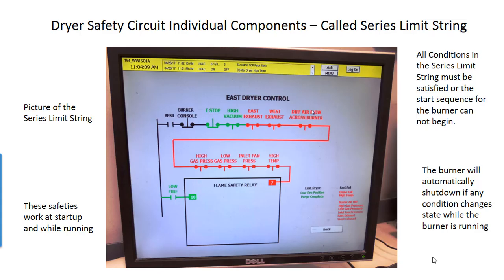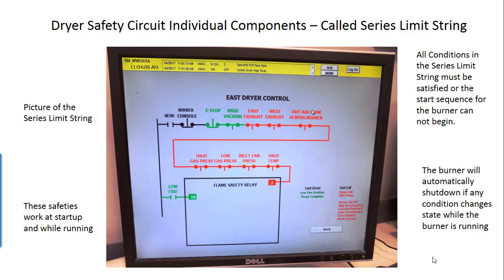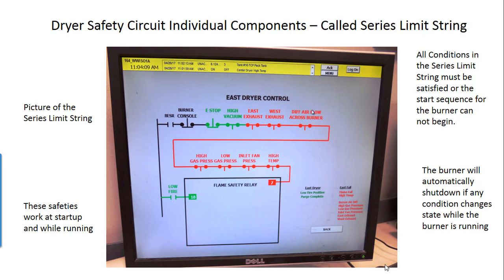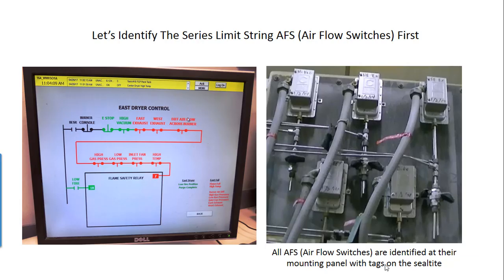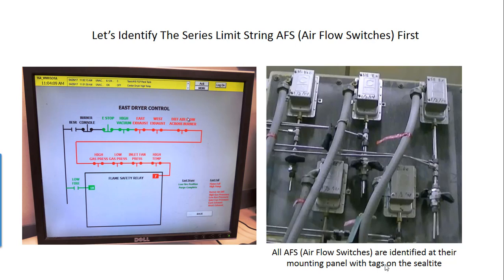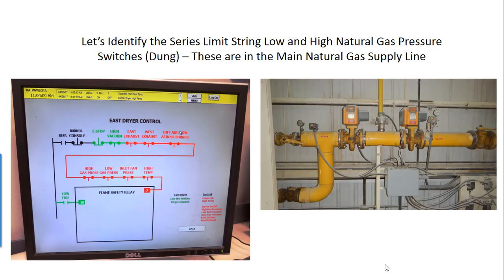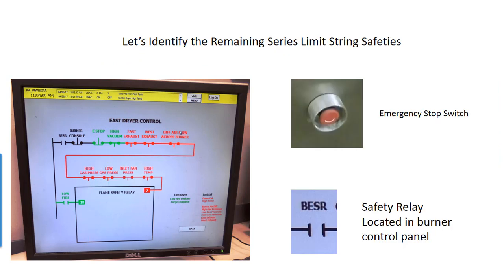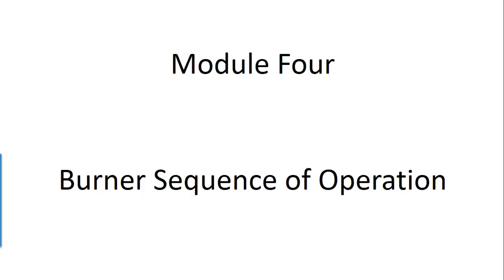ISO1 Module 3 Burner Safety